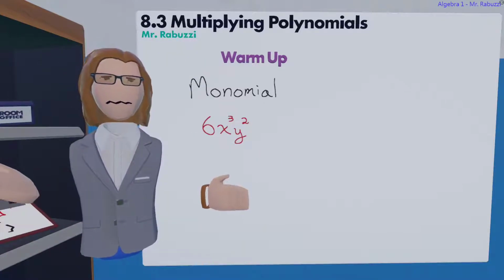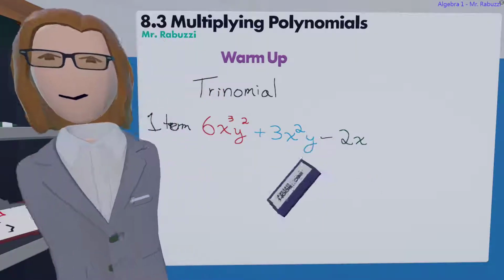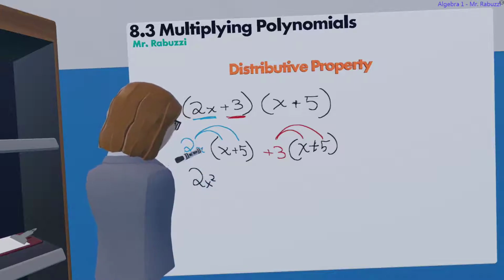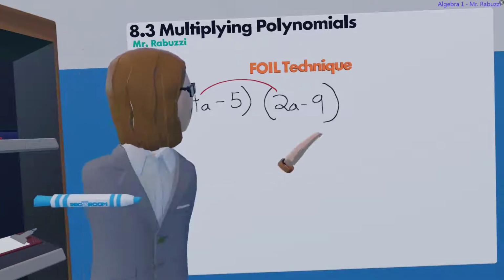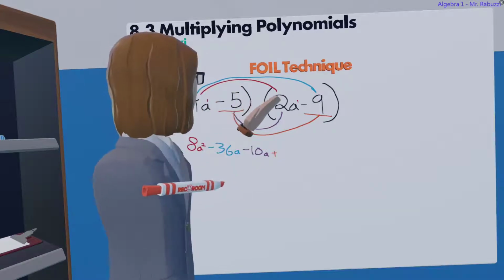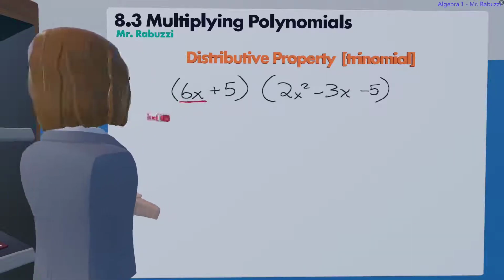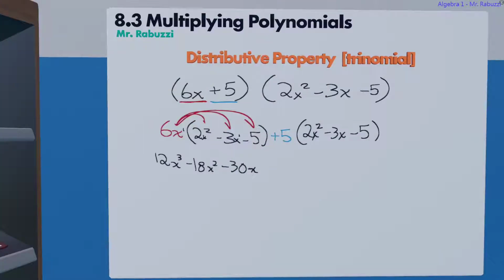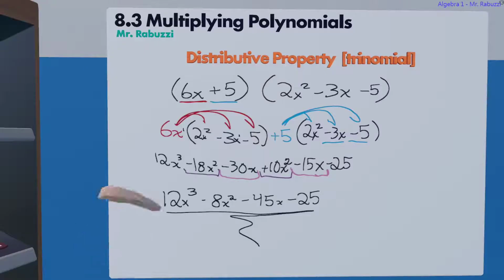Mr. Rabuzzi Algebra 1 = Lesson 8-3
Video Lesson with Mr. Rabuzzi for Algebra 1